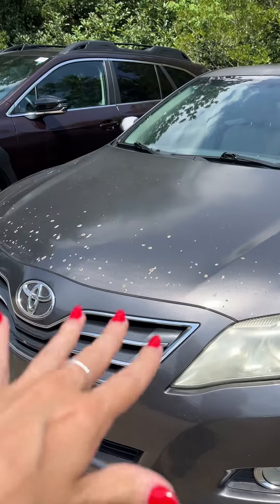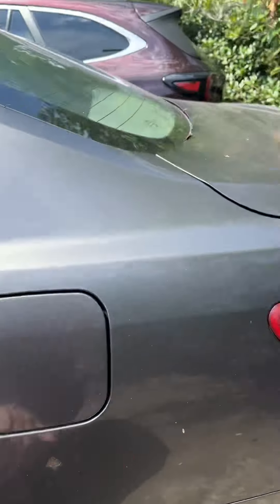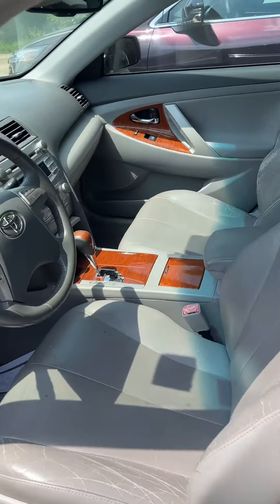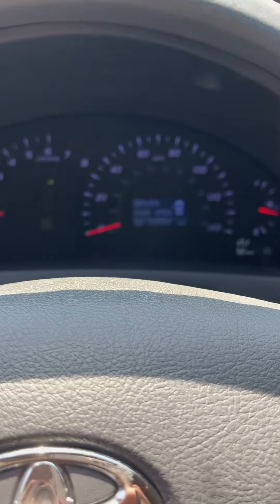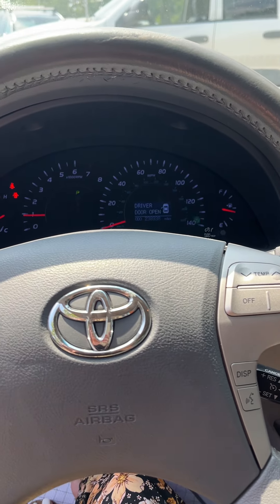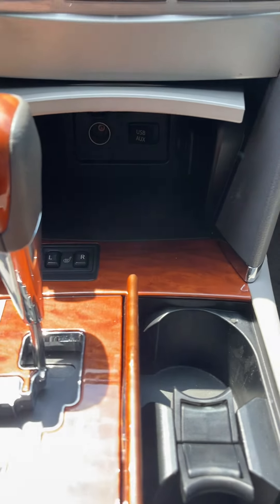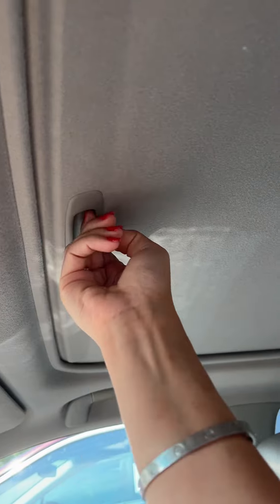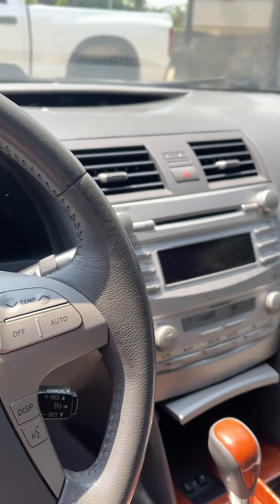2011 Toyota Camry for Gregory